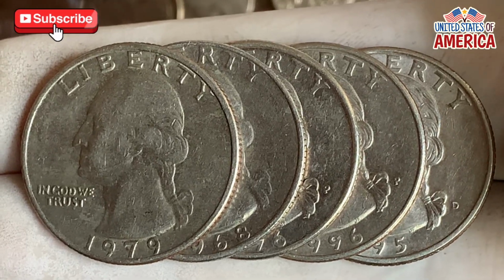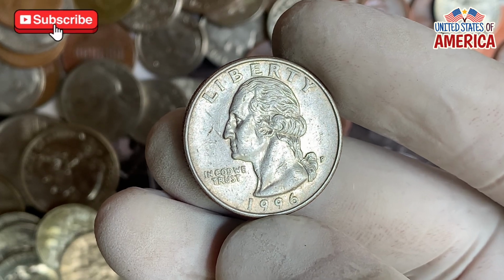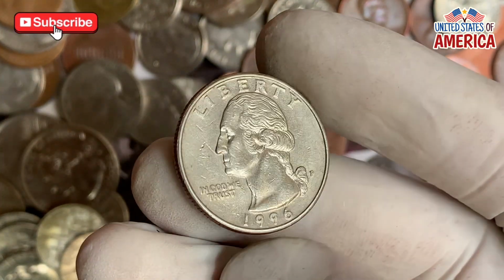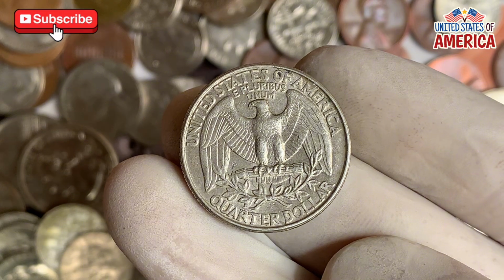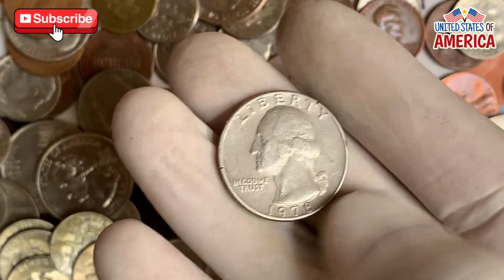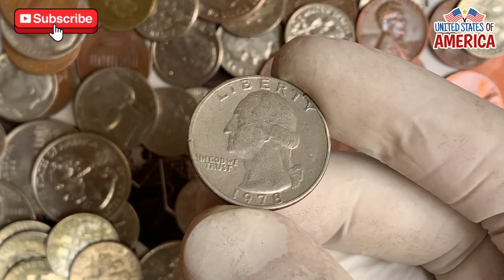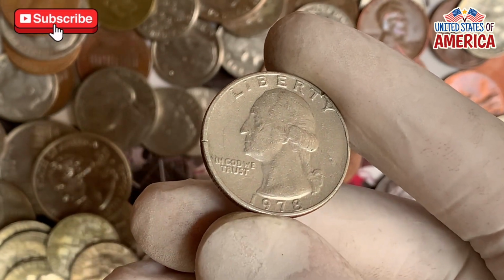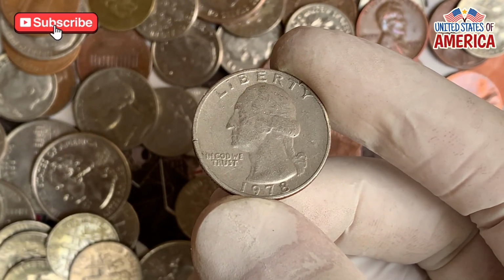Top 10 Silver Washington Quarters That Could Make You a Fortune! Valuable Quarter to Look for!!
Top 4 Ultra Quarter Dollar Coins Most Valuable Washington Quarter worth money!Coins worth pennies,Top 5 Ultra US One Cent Coins Most Valuable Lincoln pennies worth lot of money!Coins worth pennies!